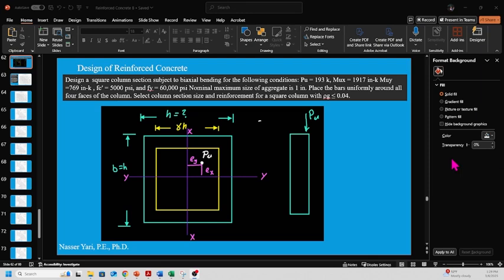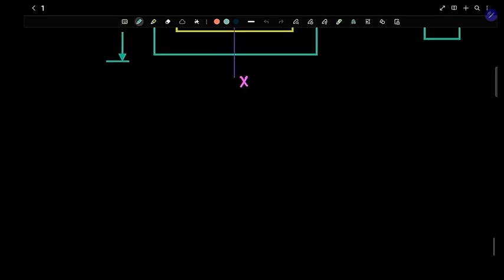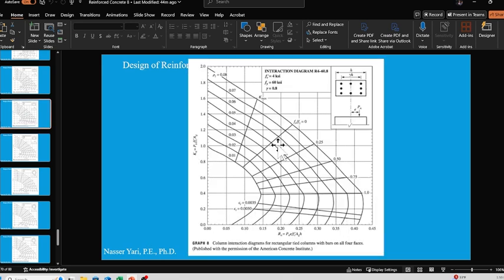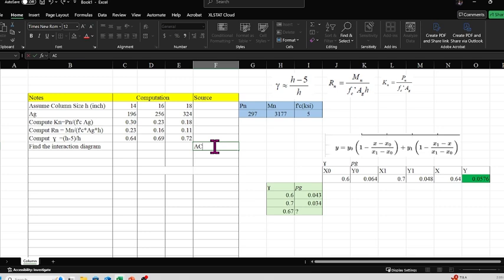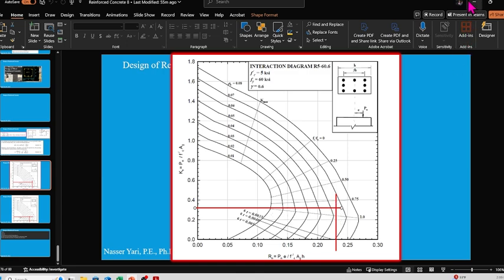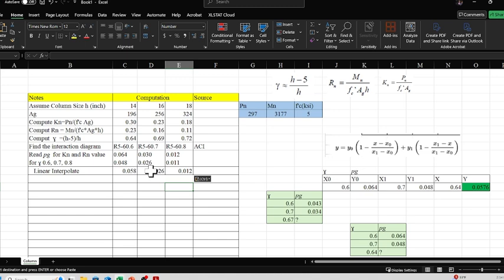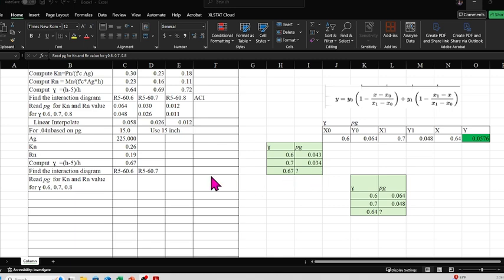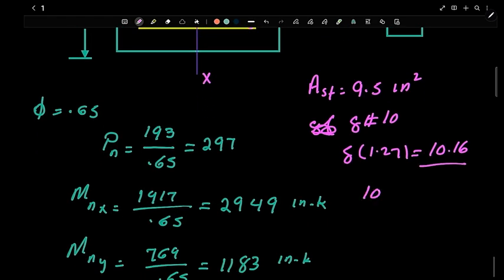Design of Reinforced Concrete Column- Interaction Diagram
Design a  square column section subject to biaxial bending